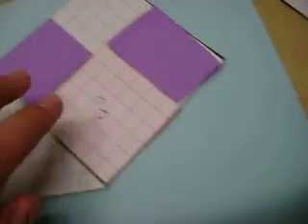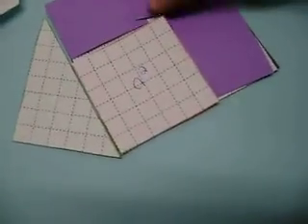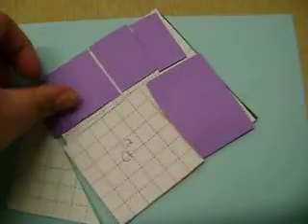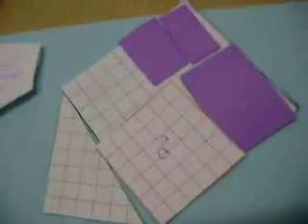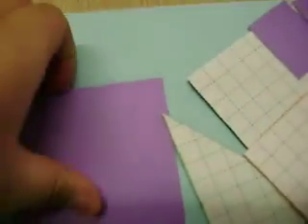Jessica & Jordan Part 2